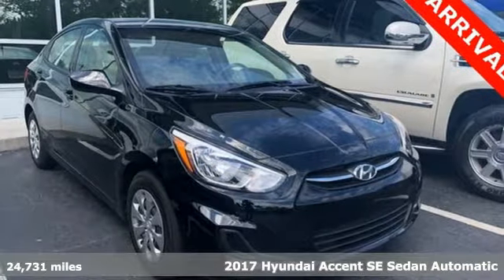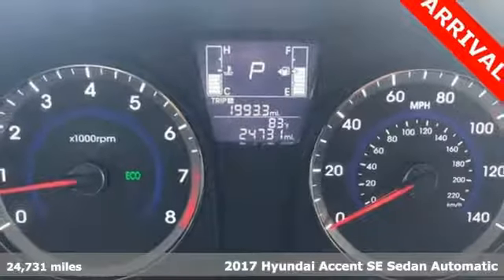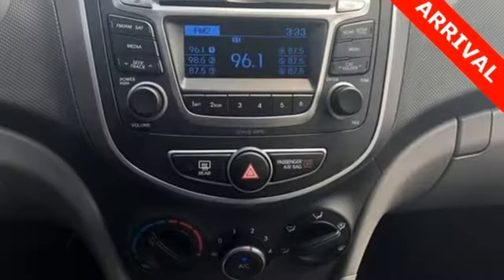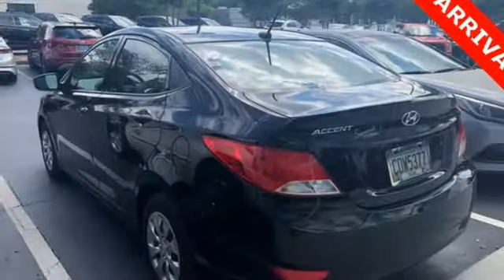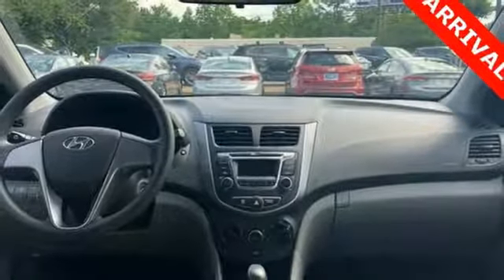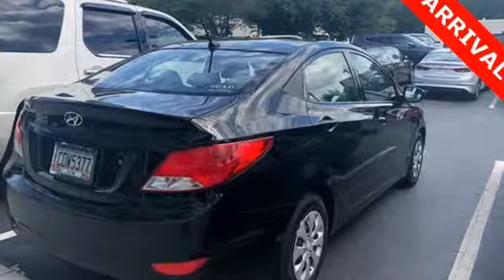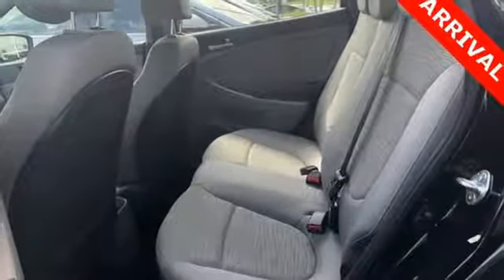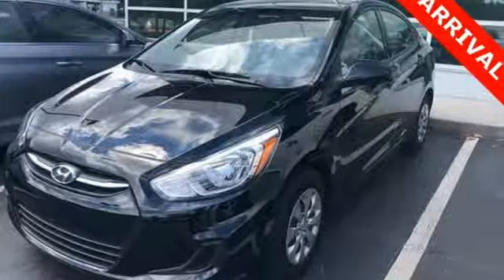Used 2017 Hyundai Accent Atlanta Duluth, GA H7751 - SOLD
Year: 2017
Make: Hyundai
Model: Accent
Trim: SE
Engine: 1.6L I4 DGI DOHC 16V
Transmission: 6-Speed Automatic with Shiftronic
Color: Black
Interior: Gray
Mileage: 24731
Stock #: H7751
VIN: KMHCT4AE4HU250279
* HYUNDAI CERTIFIEDbr* CLEAN CARFAX 1-OWNERbr* IPOD/USB & AUX INPUT JACKSbr* DRIVER'S BLIND SPOT MIRRORbr* 60/40 SPLIT-FOLDING REAR SEATbr* ABS W/ ELECTRONIC BRAKE FORCE DISTRIBUTION & BRAKE ASSISTbr* ACTIVE FRONT HEAD RESTRAINTSbr* TIRE PRESSURE MONITORING SYSTEMbr* TRIP COMPUTER WITH OUTSIDE TEMPERATURE DISPLAYbrbrHyundai Certified Pre-Owned means you not only get the reassurance of up to a 10yr/100,000 mile limited powertrain warranty, but also a 150-point inspection/reconditioning, 24/7 roadside assistance, trip-interruption services, rental car benefits, and a complete CARFAX vehicle history report. The next step? Give us a call to confirm availability and schedule a hassle free test drive! We are located at: 5785 Peachtree Industrial Blvd, Atlanta, GA, 30341.

Address:
5785 Peachtree Ind Blvd